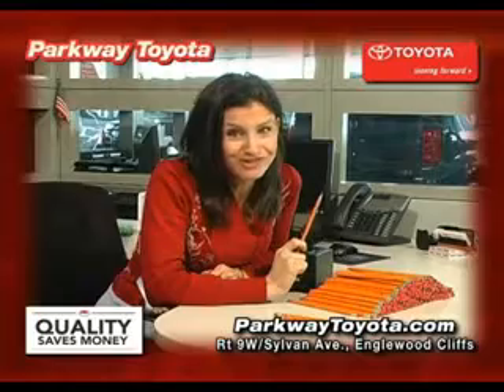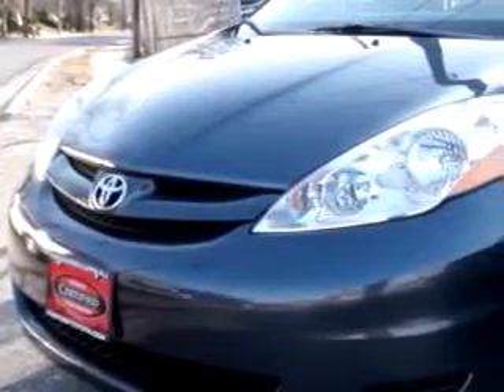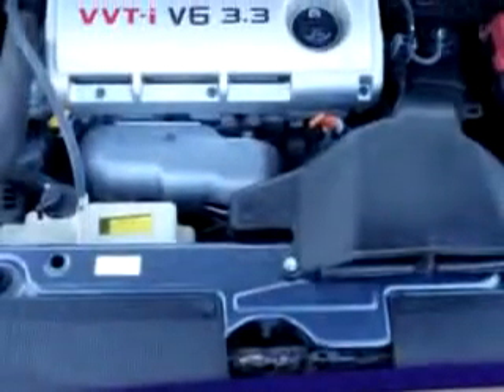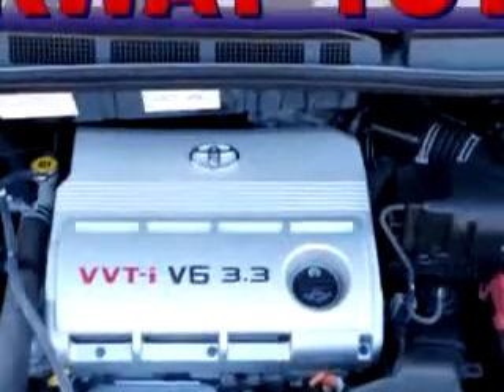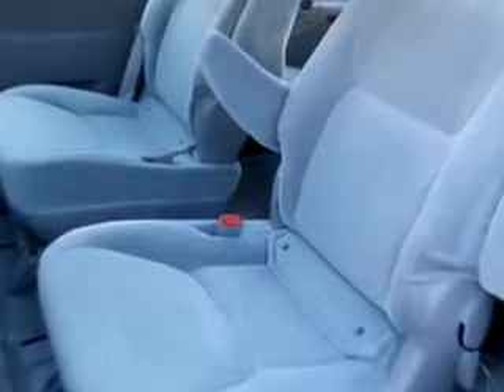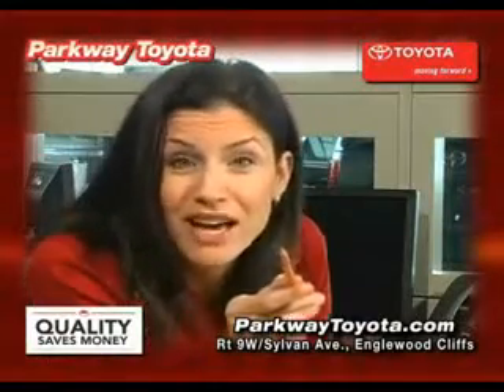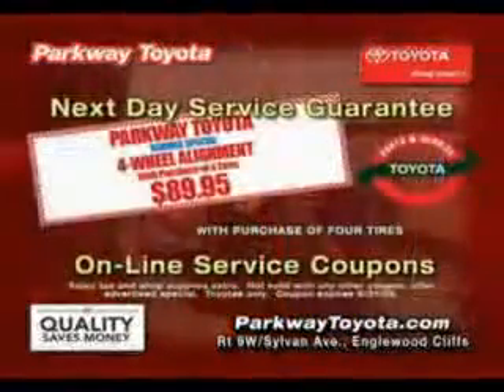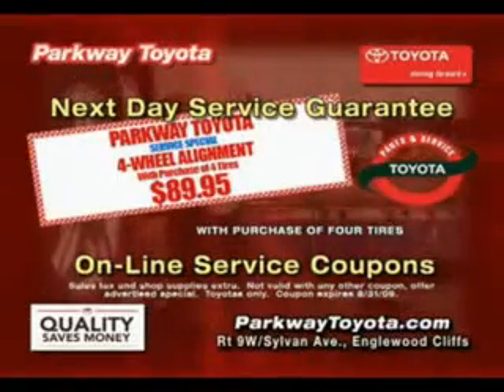SOLD - 2006 Toyota Sienna CE Parkway Toyota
Parkway Toyota

50 Sylvan Avenue

2006 Toyota Sienna CE

 28,139 Miles

VIN - 5TDZA23C16S565482

Parkway Toyota knows you want more than just a car. You have a purpose for your vehicle. You will love this light  Blue 2006 Toyota Sienna CE, equipped with a 6 Cyl. engine  and an automatic transmission with  only 28,139 miles. Enjoy this utility van with features like MP3 Player, Keyless Entry, Side Air Bag System, Tilt Steering Wheel, Cruise Control, Power Steering, Power Door Locks, and much more. Get where you...